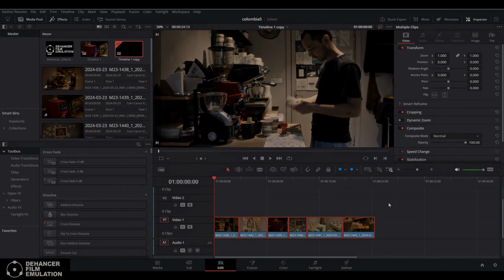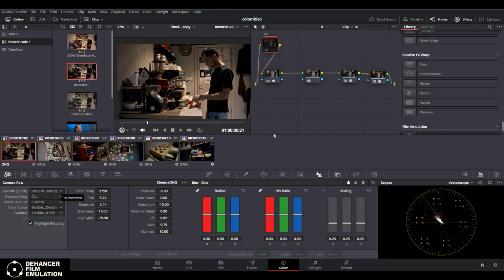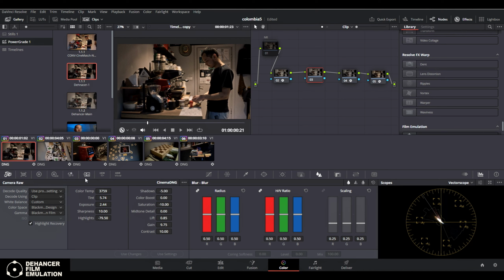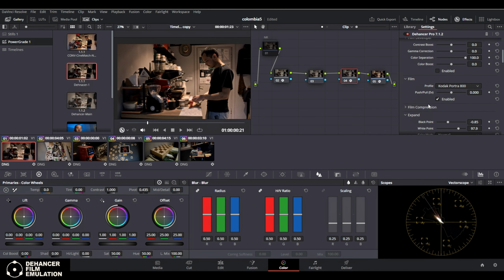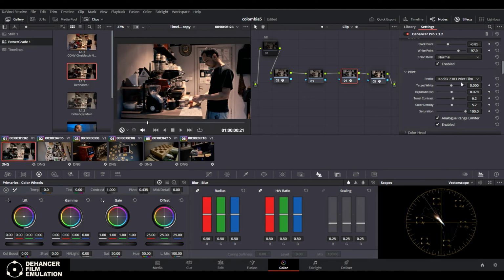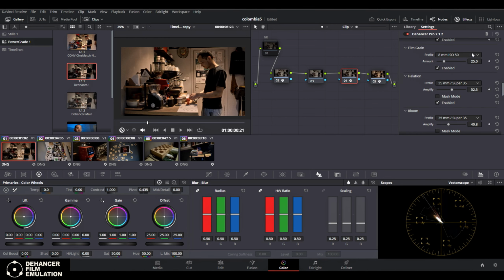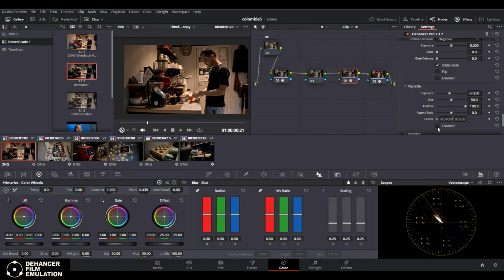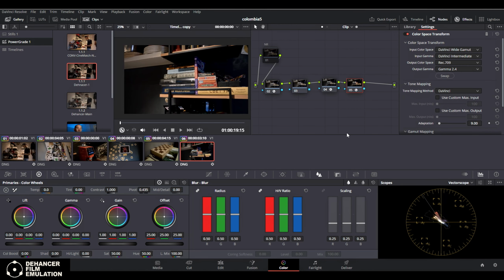Recreating Vintage Film Look with Dehancer Pro Davinci Resolve Plug-in - Review & Tutorial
In this video I am sharing my experience working with Davinci Resolve plug-in by @Dehancer team - Dehancer Pro 7.1.2.

Clips filmed on: Canon EOS M
Lens: PENTACON 29mm F2.8

00:00 Intro
00:34 Tutorial